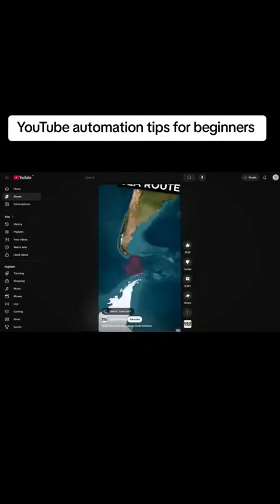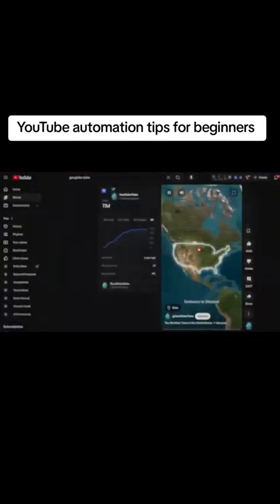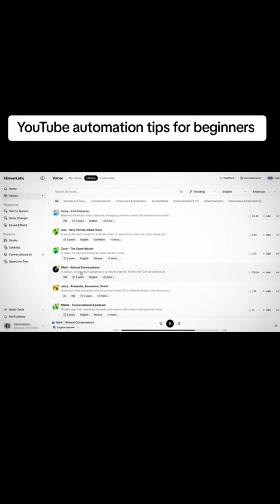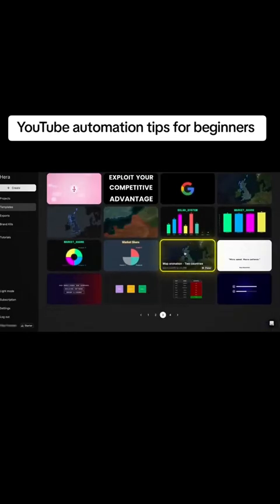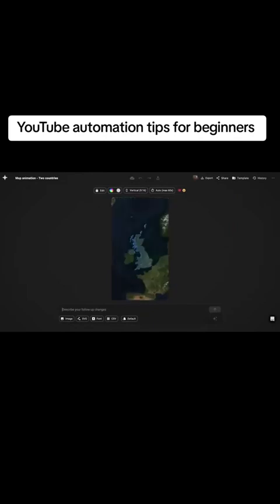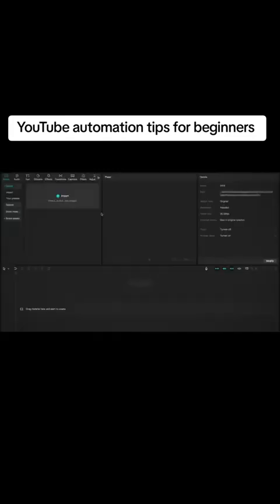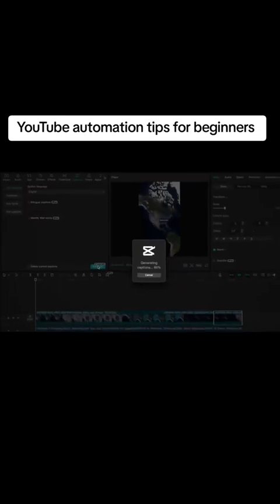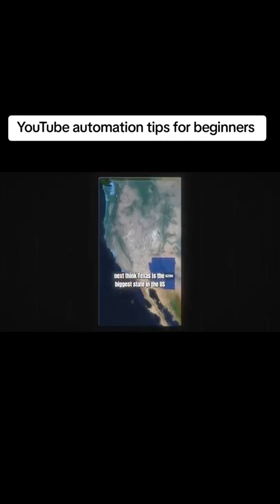How to get Monetized SOONER?